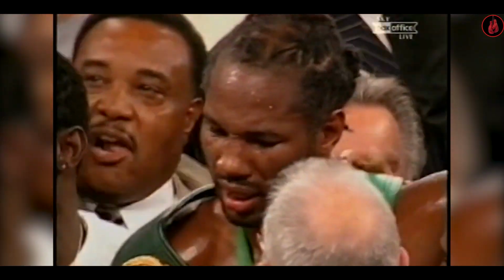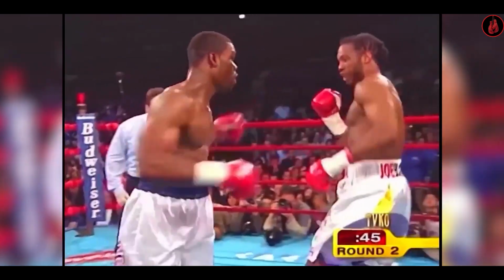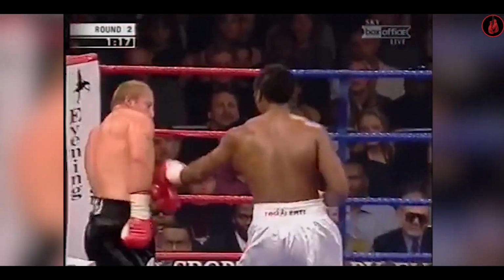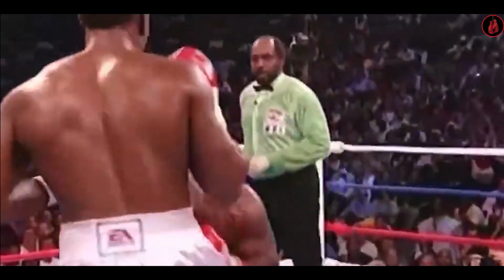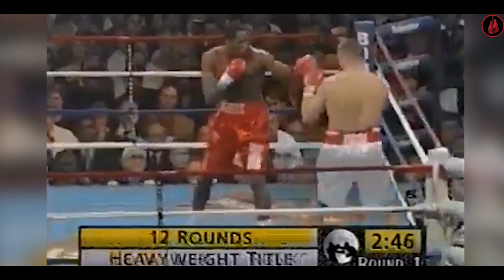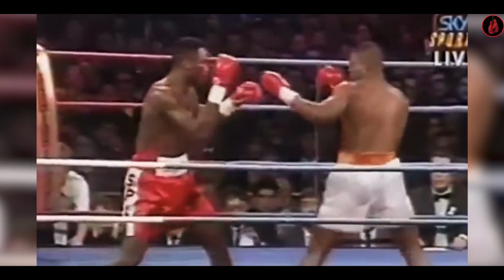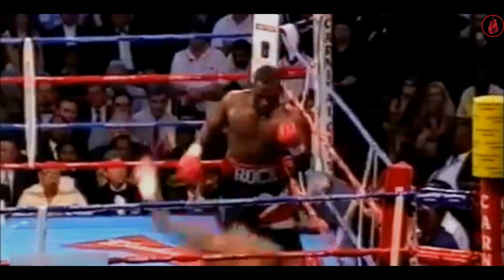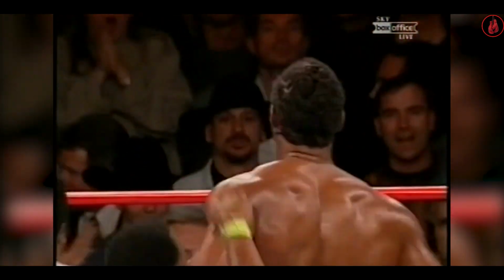The Terrifying Power Of Lennox Lewis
Two-time heavyweight champion Lennox Lewis was one of the best right-handers in the history of the heavyweight division. He defeated names like Evander Holyfield and famously knocked out Mike Tyson in round eight of their fight in 2002. He ended his career with 41 wins of which 32 were knockouts. He distinguished himself by beating opponents from a distance and boxing behind his jab. So, let's check out some of Lennox Lewis' most devastating knockouts.

Boxing mates provides original informative videos about the sport of Boxing. If you're already a hardcore fight fan, or you're simply curious about Boxing this channel is for you.

Freestyle Type Beat - "Glow Up"